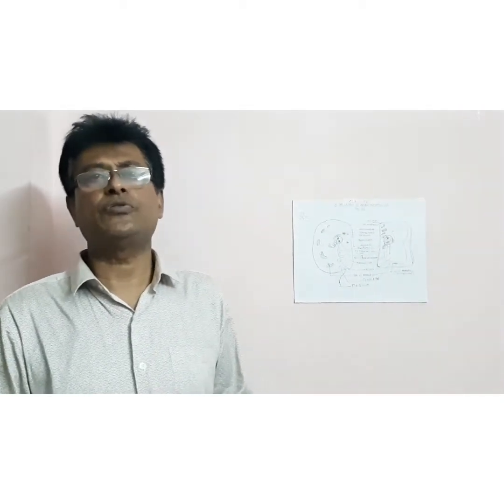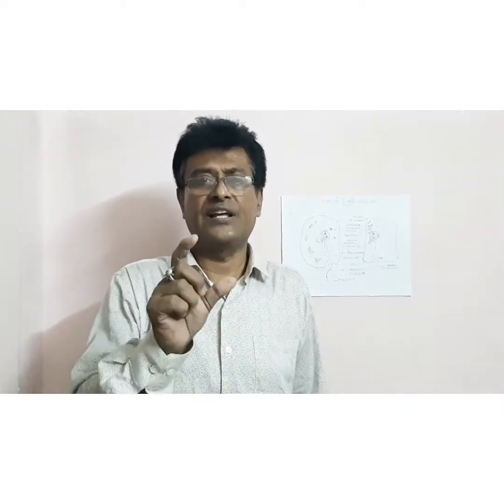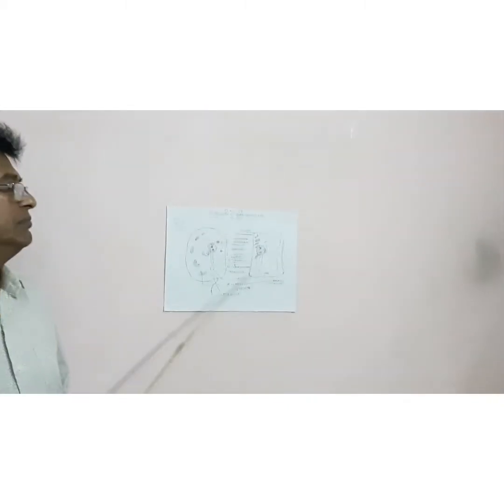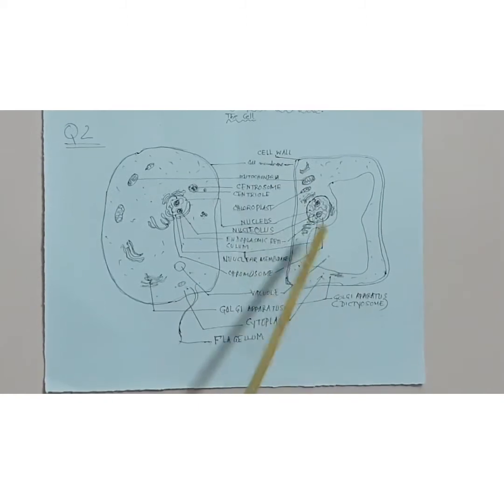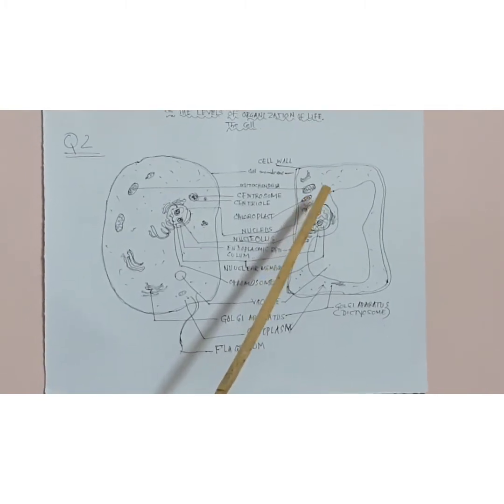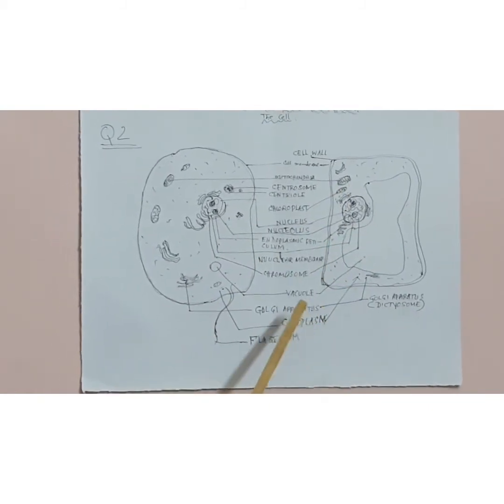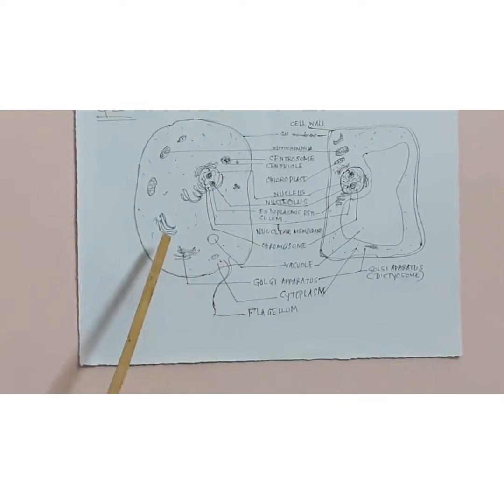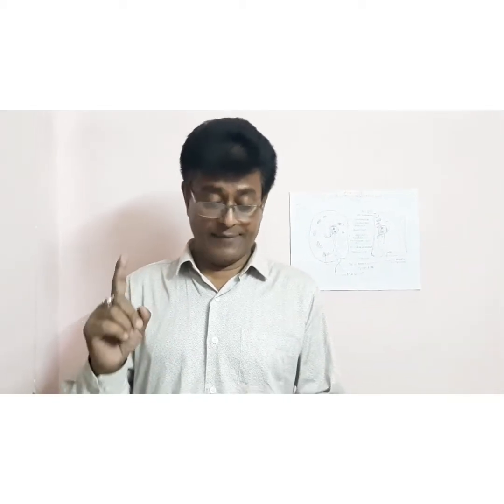THE CELL WORKSHEET 1 Class 9 LIFE SCIENCE